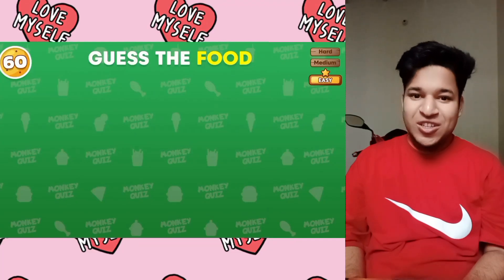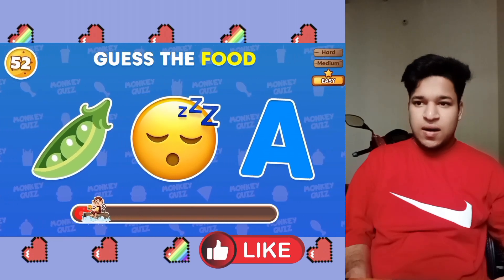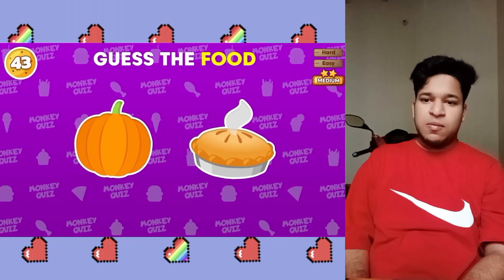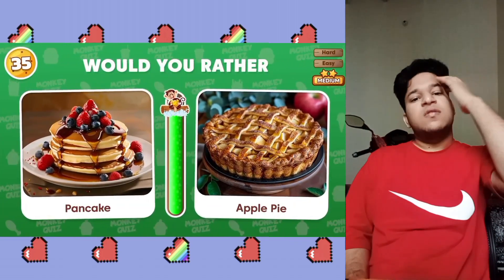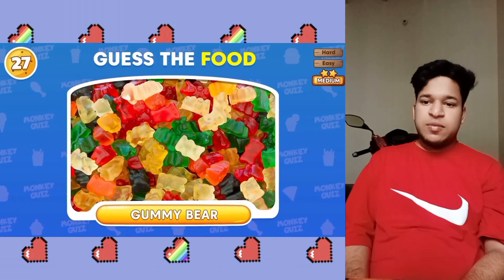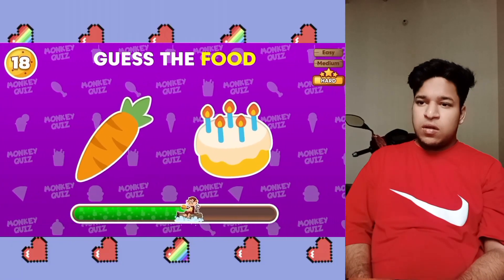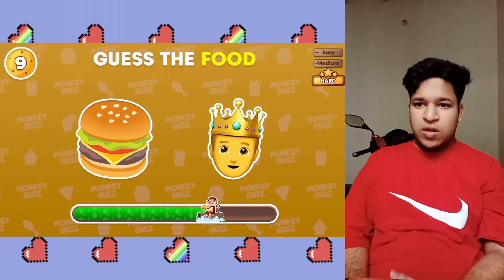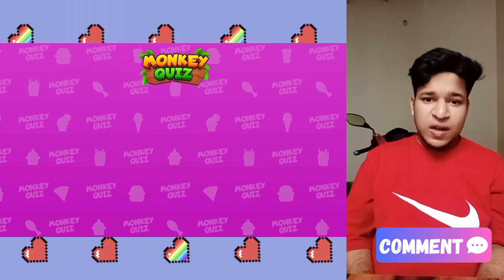Guess the Food 🍔 Challenge by